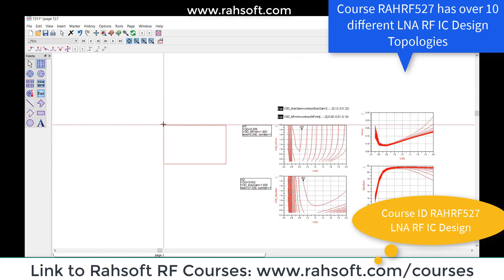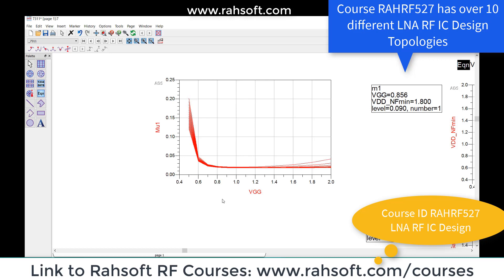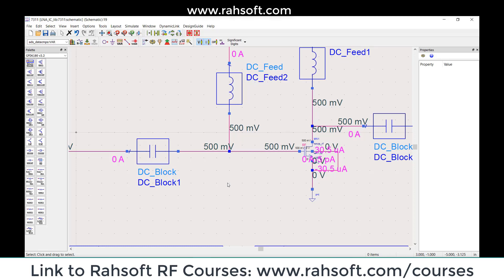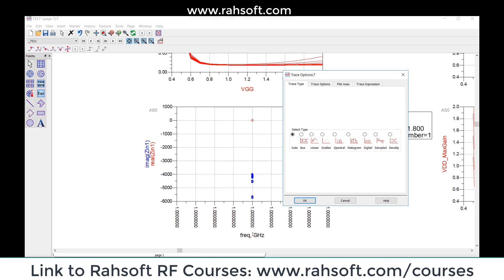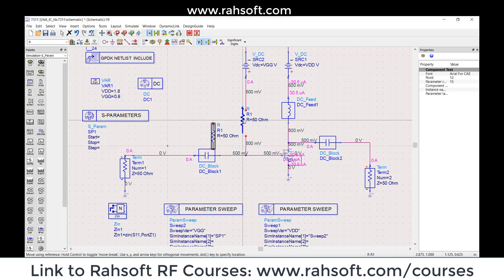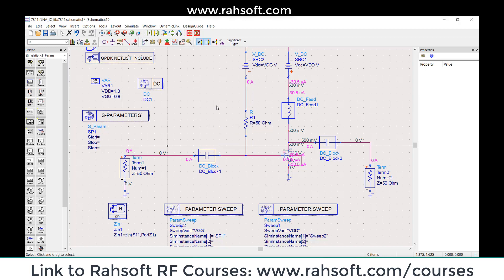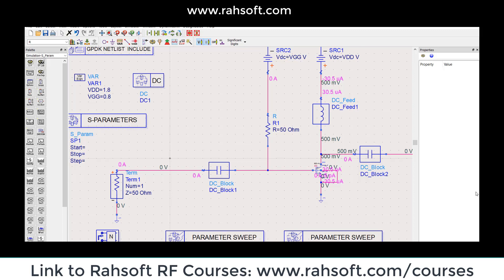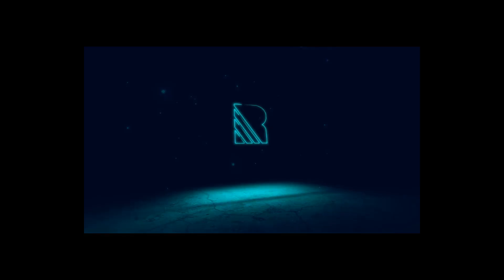Part 5: How to start Common Source LNA IC Design in ADS step by step guide part 5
Established in 2016, Rahsoft is a growing Irvine, California based startup concentrating on on-demand high technology online learning and career coaching for Engineers seeking practical knowledge needed in the industry. The main concentration of the company is to develop a broad variety of courses in on area in order to provide students with the ability of concentrating on a specific specialty and become an expert in the topic.
YT07_L03_S01_P01_5